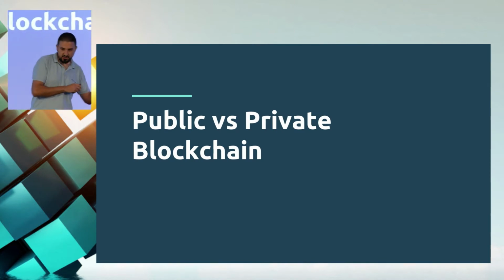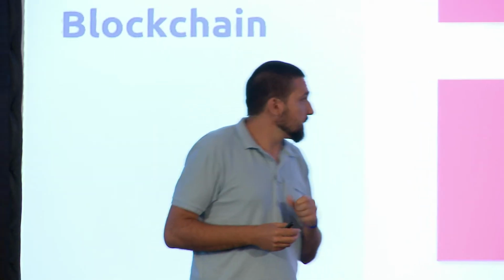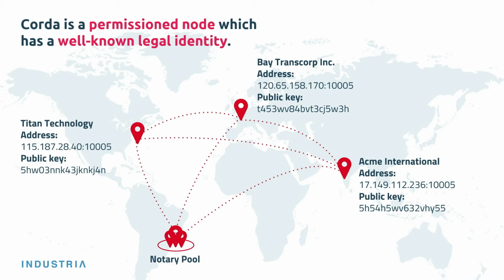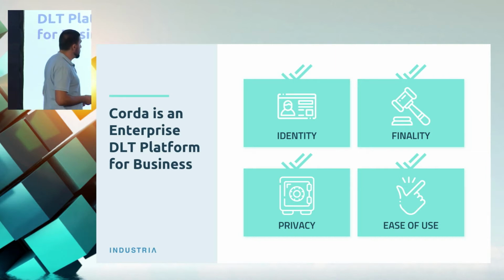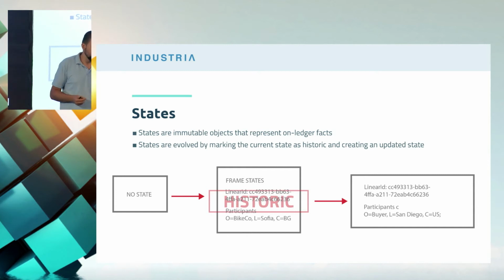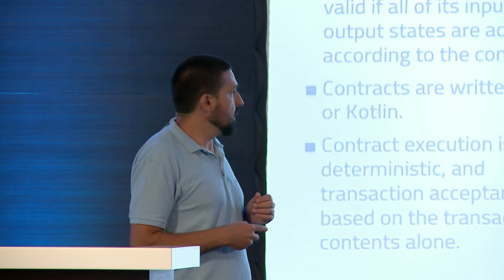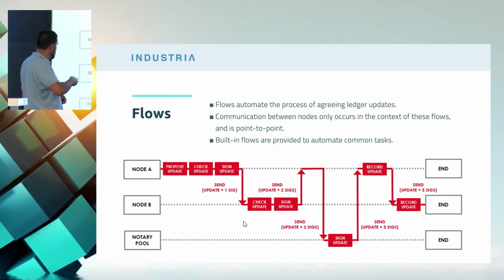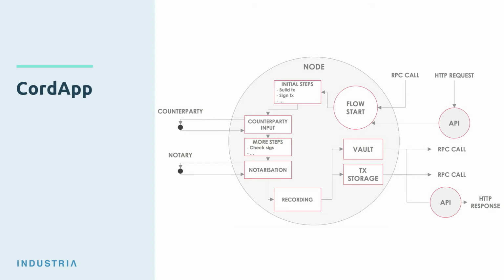Venelin Stoykov - Enterprise Blockchain on Corda | BlackSeaChain 2022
Venelin Stoykov - Head of engineering at INDUSTRIA technology

A true developer by heart, software engineering, and programming have been his profession for the past 10 years, and a hobby since the 90s. Open Source believer and proponent. Currently, he is the Head of engineering at INDUSTRIA technology.

Corda is a Distributed Ledger Technology enterprise solution aimed at businesses that need to keep a shared ledger of transactions. It removes the need to constantly check whether books are in line after interacting with each other. This is the primary problem that Corda is trying to solve. Venelin will explain why Corda is the heart of enterprise blockchain and how to use the technology.